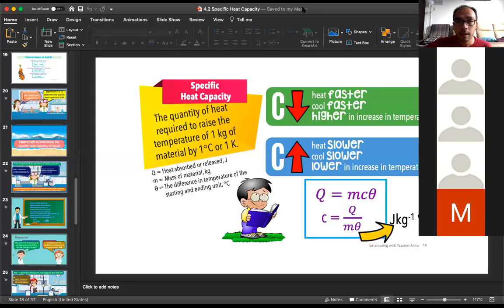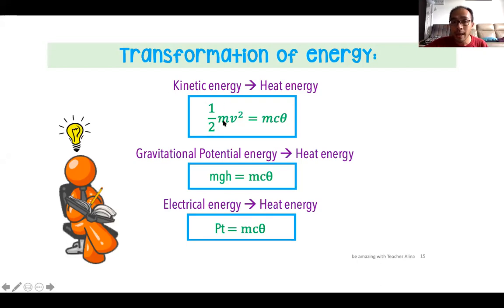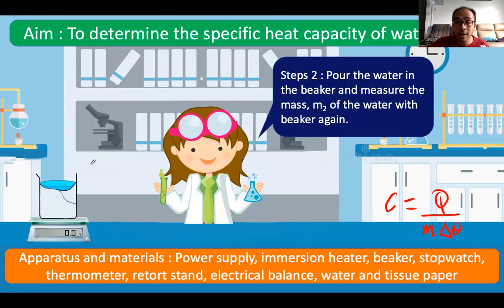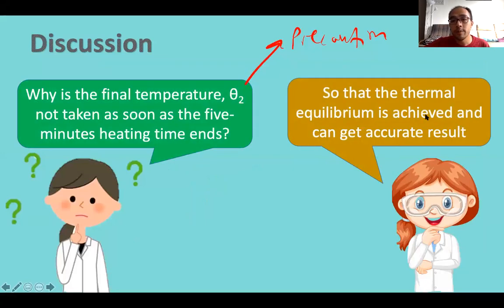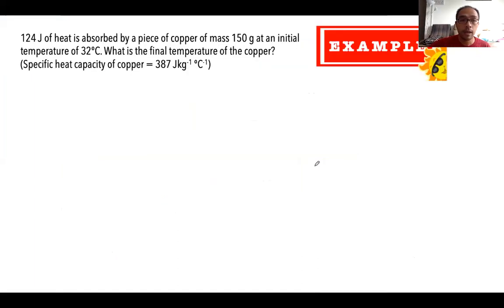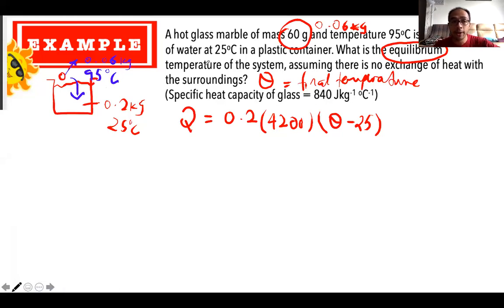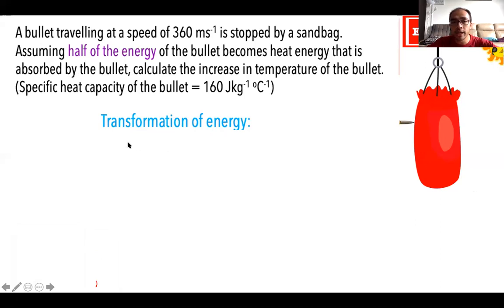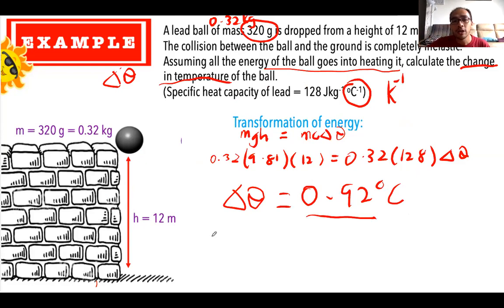Online Classroom Series: Physics Form 4 4.2 Specific Heat Capacity (Part 2) 23 June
One more day before I start teaching from school! This is my final class with the Form 4s, as I have been assigned to focus more on my Form 5s.

In this lesson, we look at the experiments and calculation questions involving specific heat capacity.

Credit to Teacher Alina Iman Arif for her beautiful notes! So helpful!

Credit also to my colleague, Teacher Hee Pit Sang, for her nicely animated Power Point slides!

4SA, it's been a blast teaching you bunch of rojaks. Keep the fire going for Physics, and all the best!